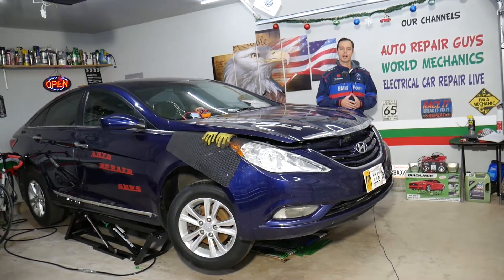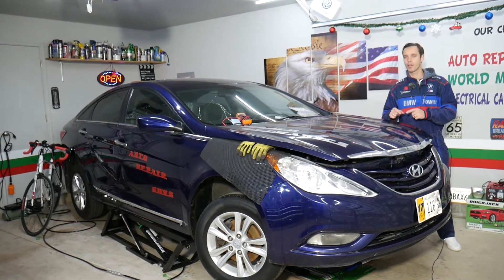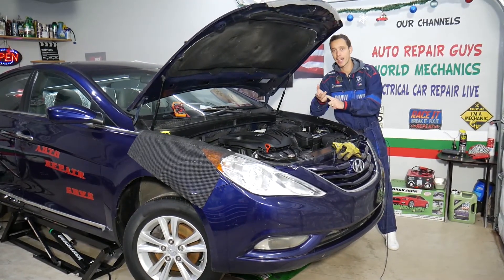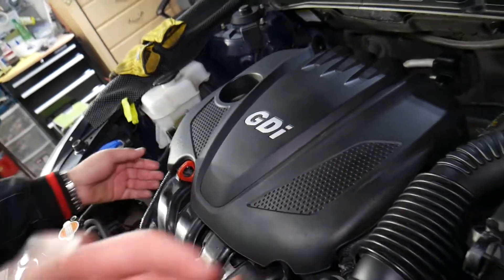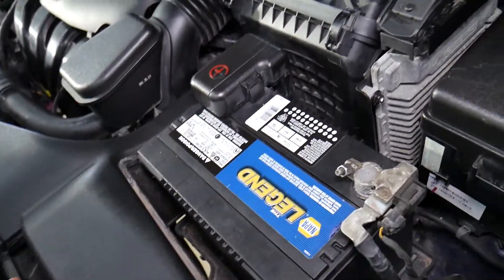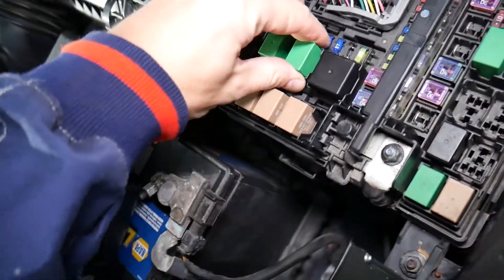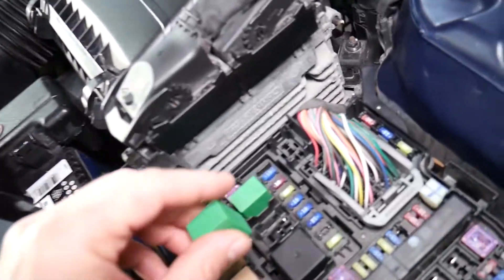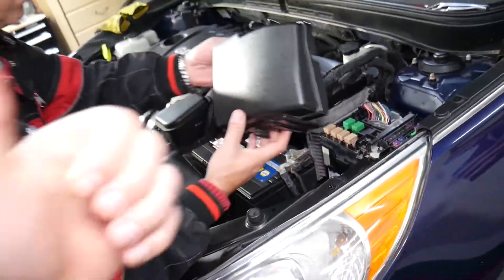HYUNDAI SONATA FUEL PUMP RELAY LOCATION REPLACEMENT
If you have Hyundai Sonata and you need to replace the fuel pump relay or want to know where the fuel pump relay is located on Hyundai Sonata we will explain that in this video. We demonstrated where the fuel pump relay is located in case you need to replace the fuel pump relay on 2013 Hyundai Sonata but the video may be helpful on:
2010 Hyundai Sonata Fuel Pump Relay Location Replacement
2011 Hyundai Sonata Fuel Pump Relay Location Replacement
2012 Hyundai Sonata Fuel Pump Relay Location Replacement
2013 Hyundai Sonata Fuel Pump Relay Location Replacement
2014 Hyundai Sonata Fuel Pump Relay Location Replacement
2015 Hyundai Sonata Fuel Pump Relay Location Replacement